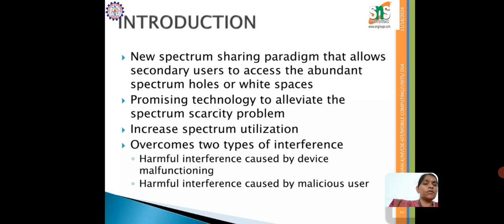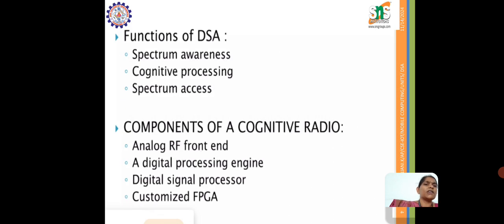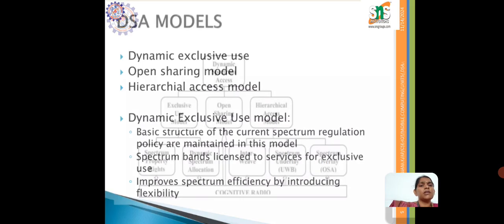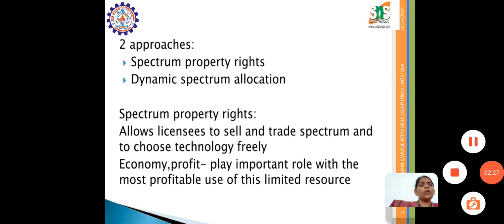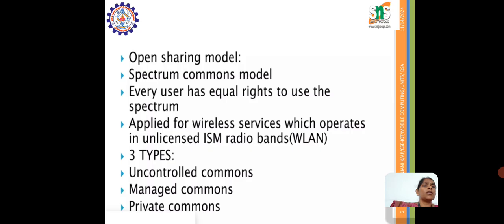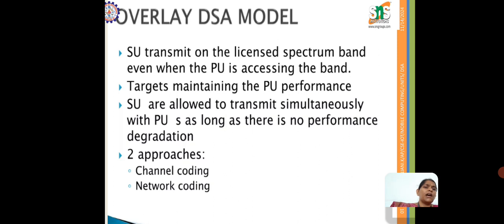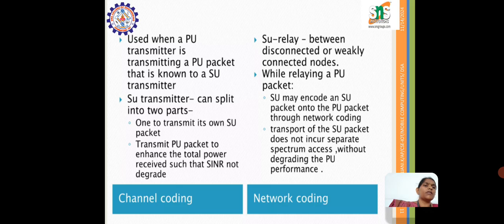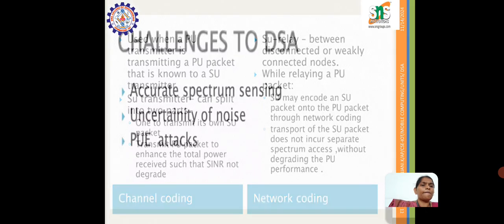DYNAMIC SPECTRUM ACCESS | RANJANI K | SNS INSTITUTIONS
Dynamic spectrum access (DSA) is a set of techniques that improve communication network performance by sharing frequency bands among multiple networks:
DSA uses algorithms and policies to dynamically share frequency bands assigned to Radio Access Networks (RANs). This allows multiple RANs to efficiently use the same frequency bands